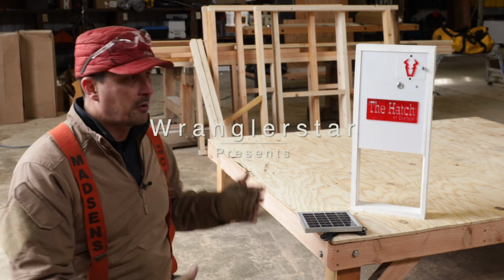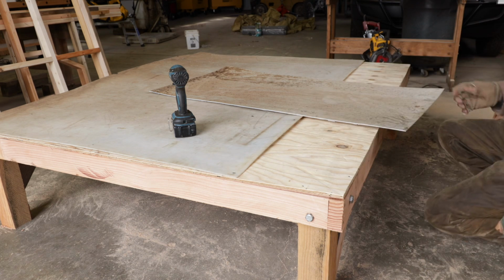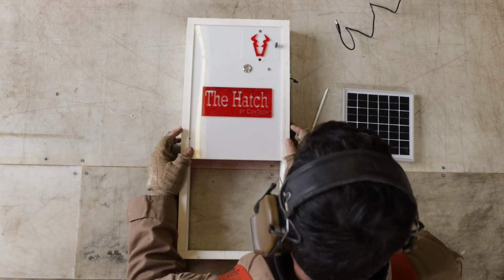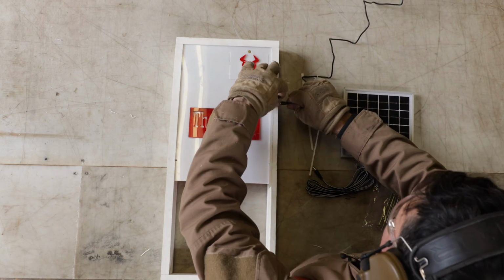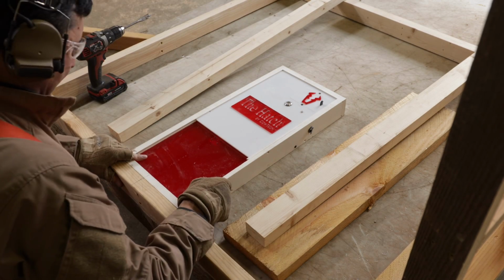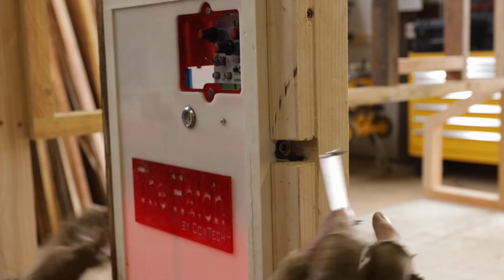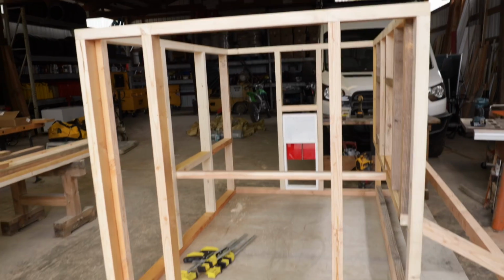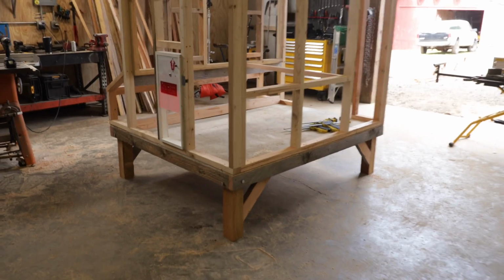PANDEMIC Products I Regret Buying